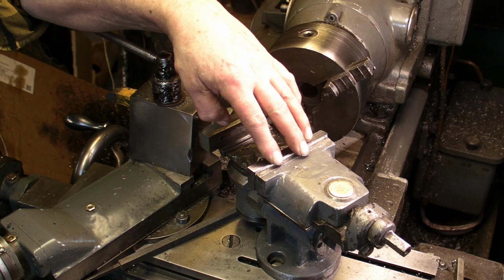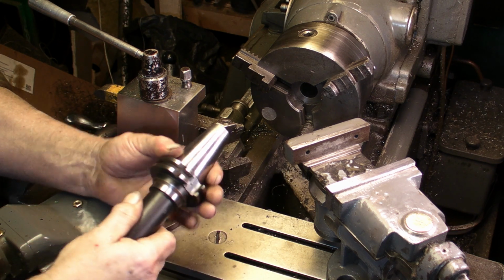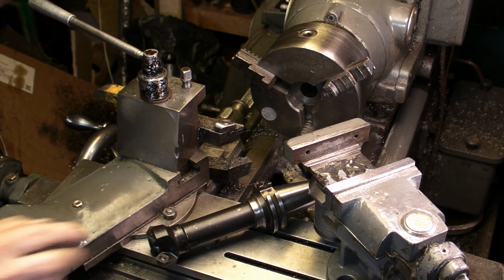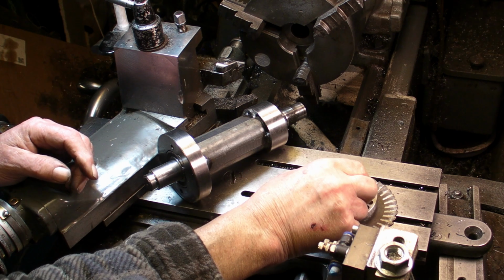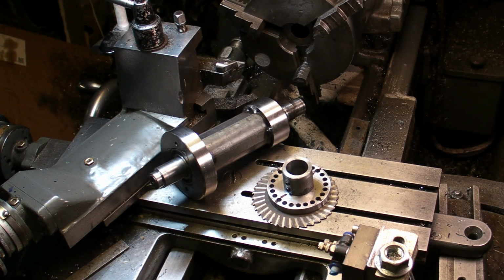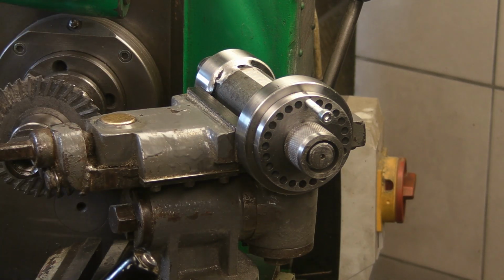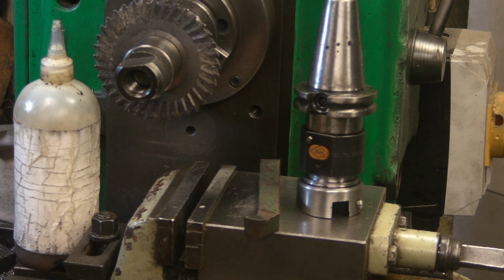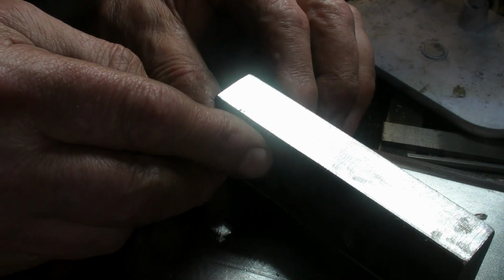Tool cutter grinder completed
Last few touches to the tool cutter grinder and I compare a new 50mm face mill to a carbide tipped fly cutter.